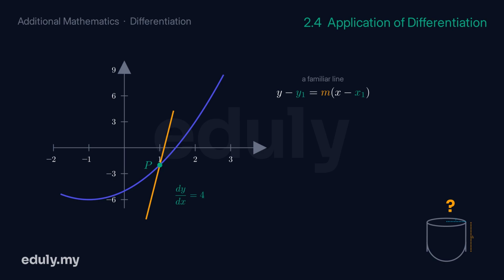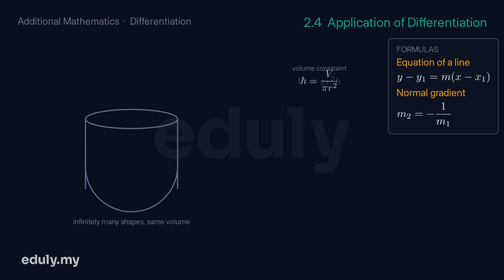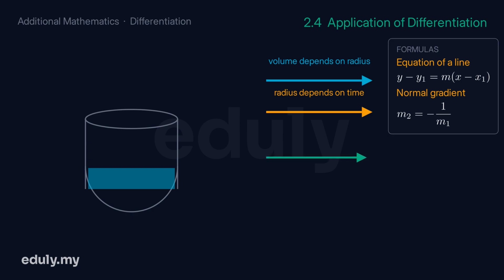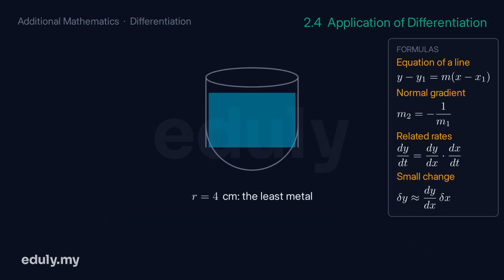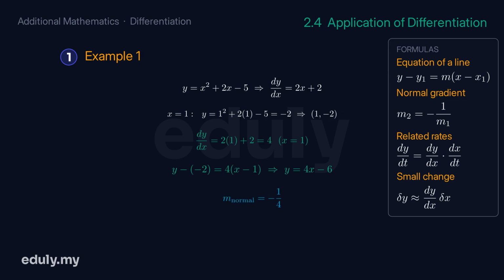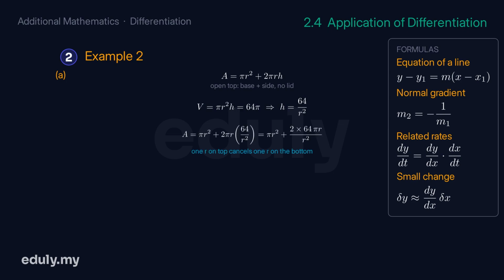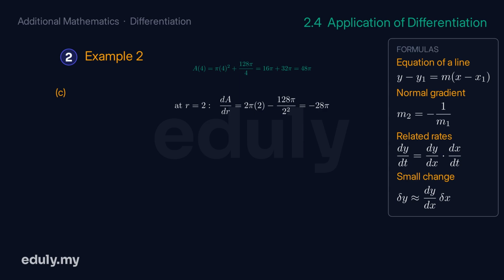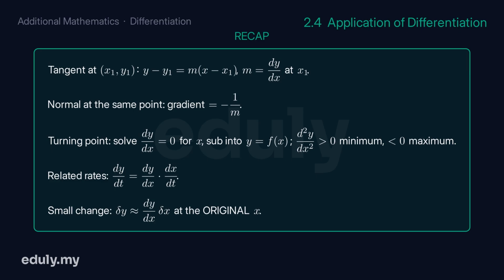Add Maths Chapter 2.4: Application of Differentiation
Add Maths Lesson 2.4: Application Of Differentiation solved step by step with the full working.